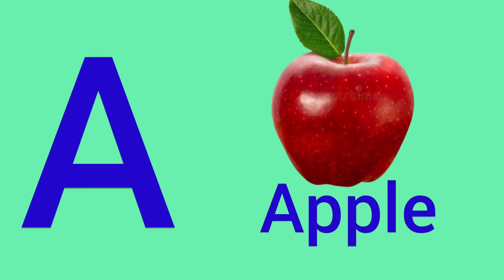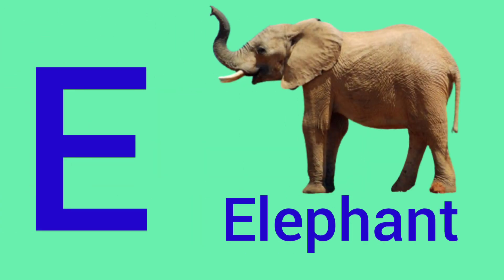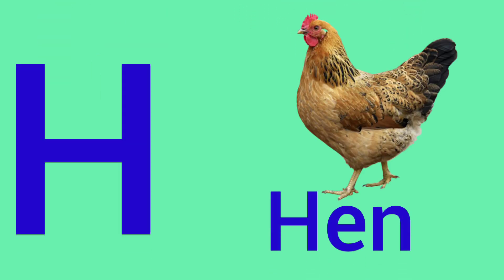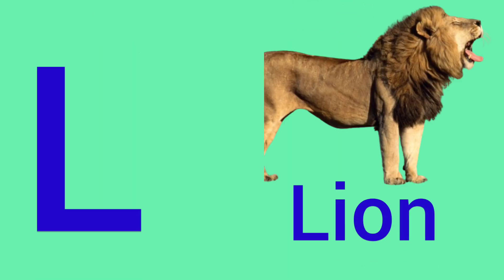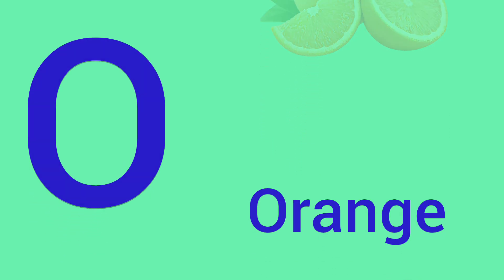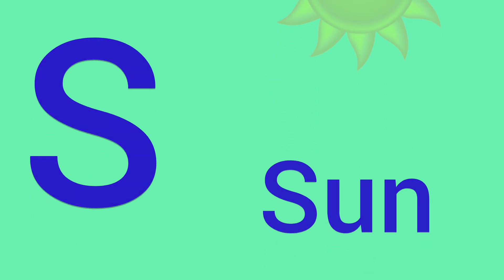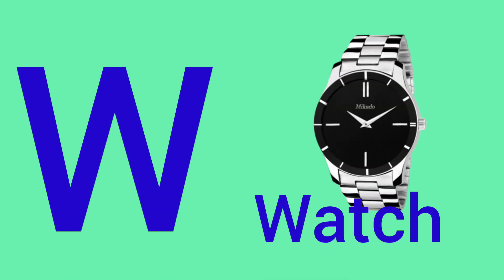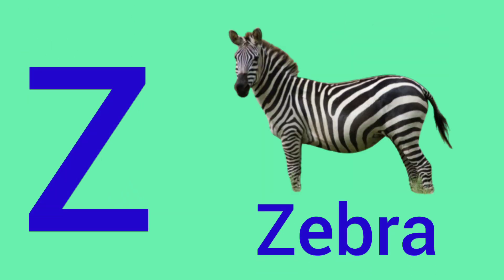ABCD alphabets /A for apple b for ball /abcd songs |abcd rhymes |abcd nursery rhymes